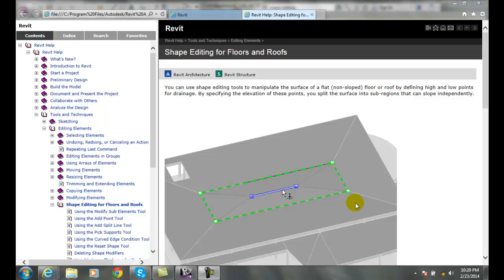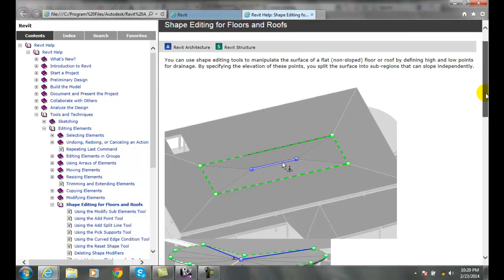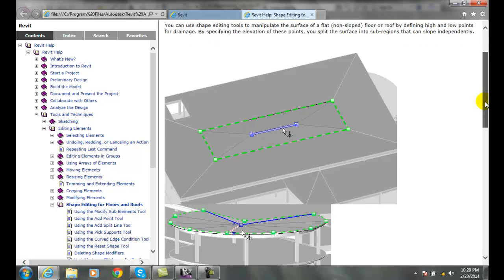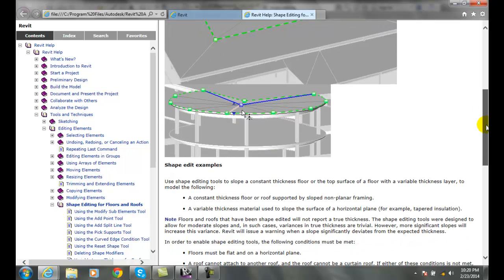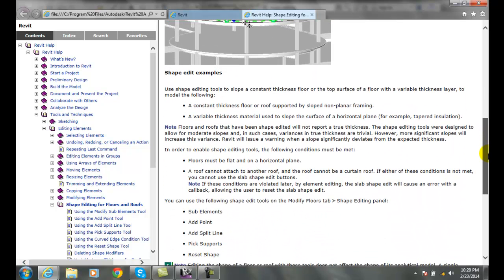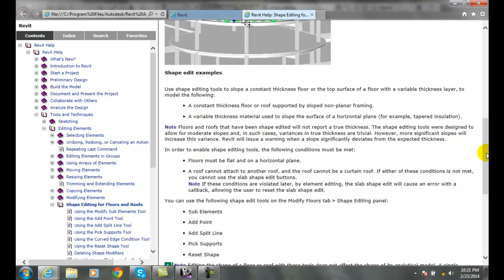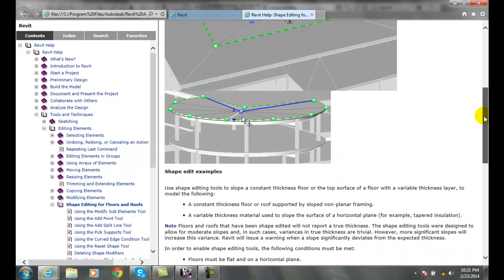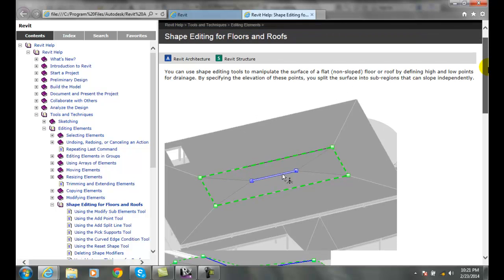Revit 07-10 Shape Editing Tools for Structural Floors Floors and Roofs